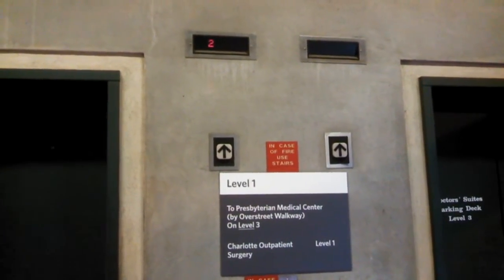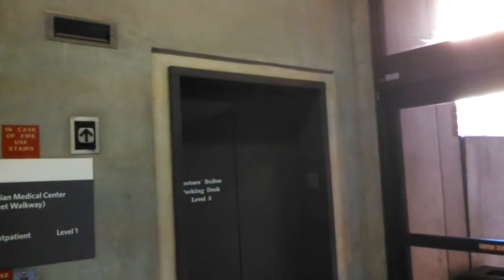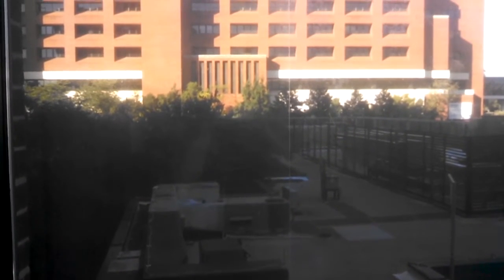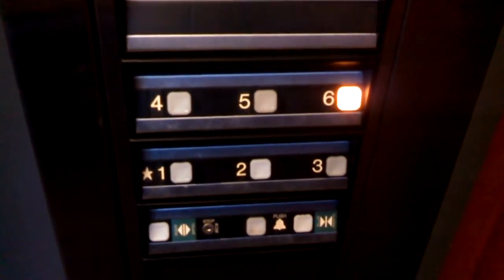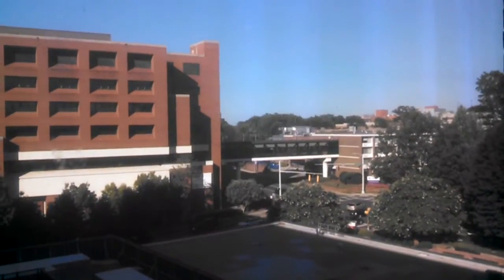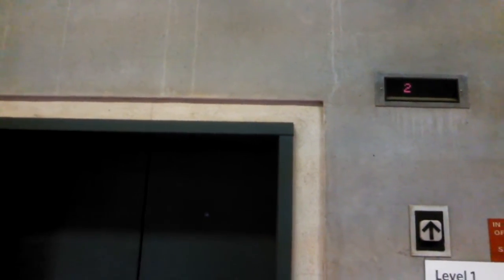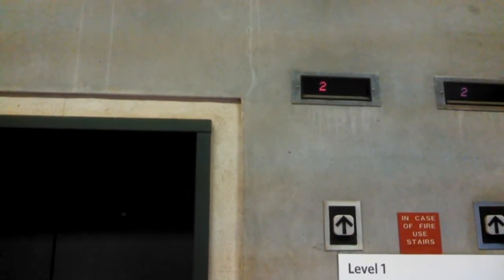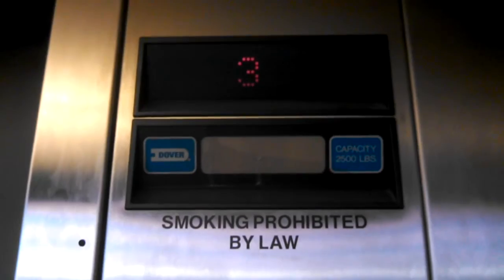A Confused Dover Elevator - Almost got trapped in it!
Please click Show More to see the full story about this elevator.

These are the elevators at the Presbyterian Medical Tower Parking Deck in Charlotte NC. What was initially planned as a simple daytime retake of these scenic Dover traction elevators turned into something much more. I came close to spending my evening in this thing. Had it been relay controlled I probably would have gotten stuck in here. I think what happened was there was either a controller glitch, or the controller lost track of the car's position within the shaft. Notice how it abruptly stopped right when the floor indicator switched to 2... and then proceeded at leveling speed to 3. Next, it "re-homed" back at the bottom-most floor. Once the controller figured out the car's position, it surprisingly made a second attempt to go to 6, this time with success. Honestly, the controller should have opened the doors at 1 and locked out. Makes me wonder how many times thing thing has lost track of its position in the shaft. I was a bit surprised to see this elevator mess up considering it otherwise runs perfectly fine. This is why regular maintenance and inspections are critical!